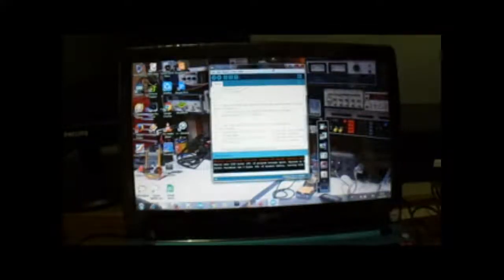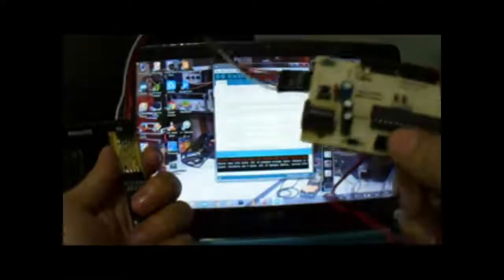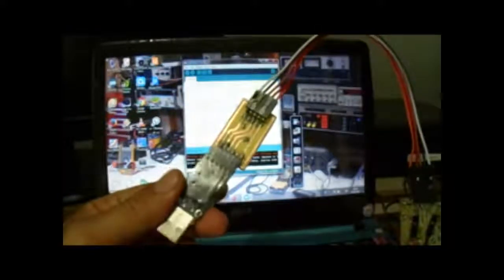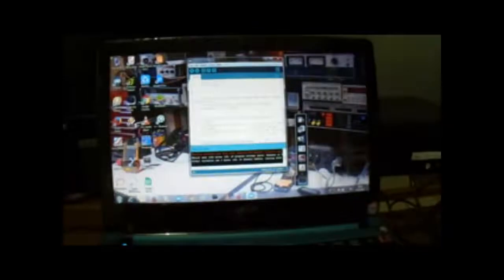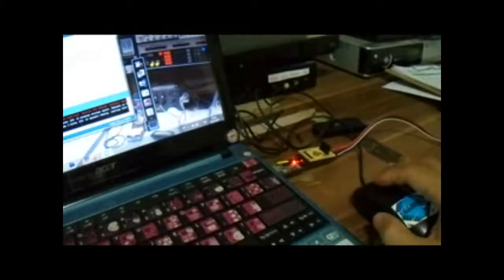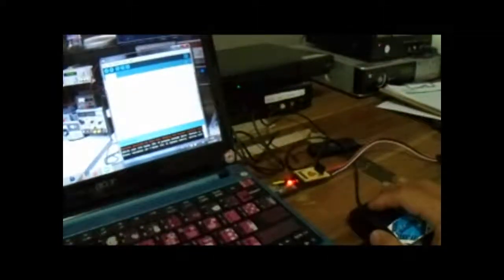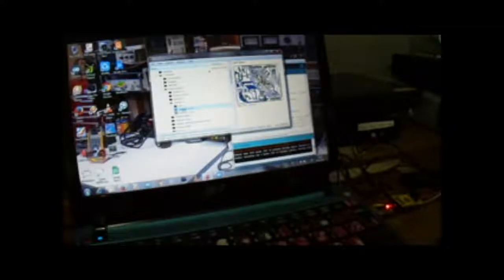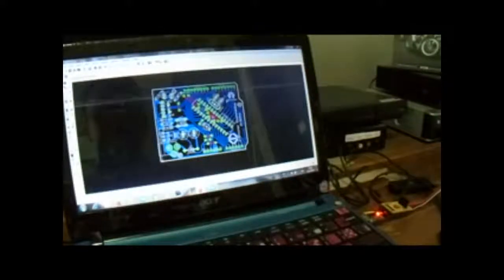J-Creator_Vid 20 - Usb ttl Arduino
ALL IZ WELL